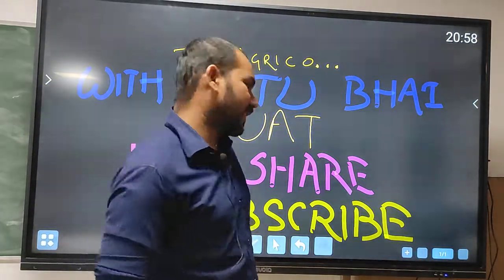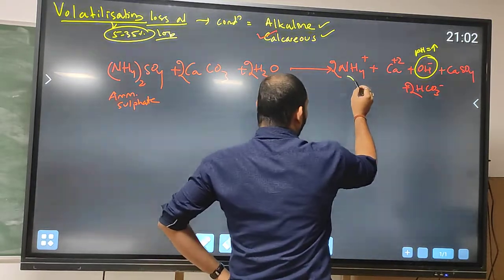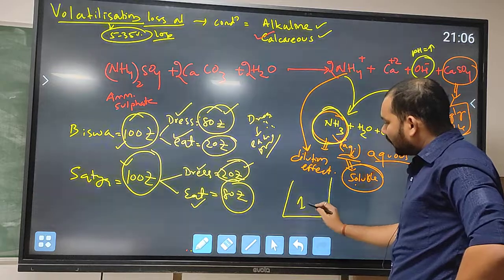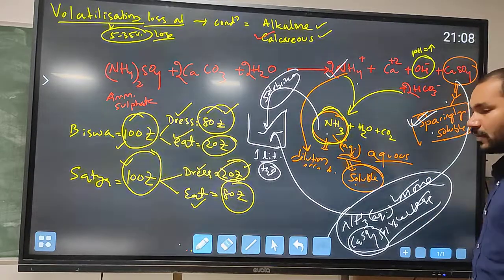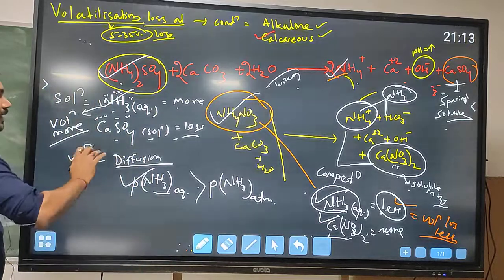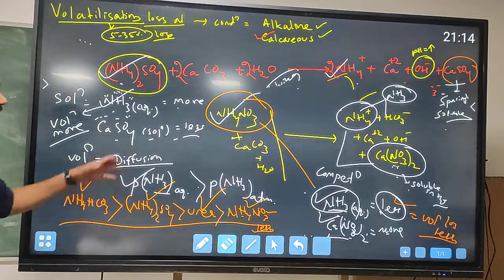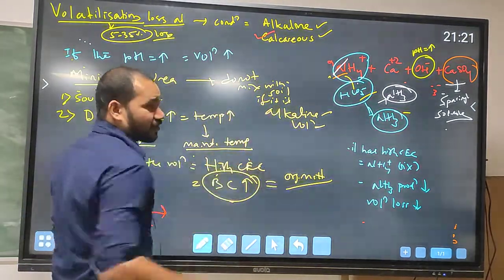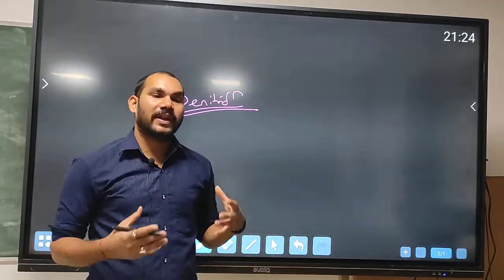VOLATILISATION LOSS of NITROGEN from soil- OPSC mains paper 1 # asco # afo # icar exam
Causes of volatilisation loss, example is given and how to minimize the volatilisation loss